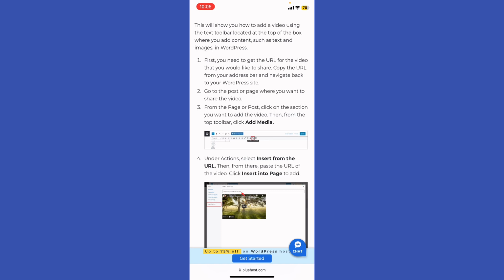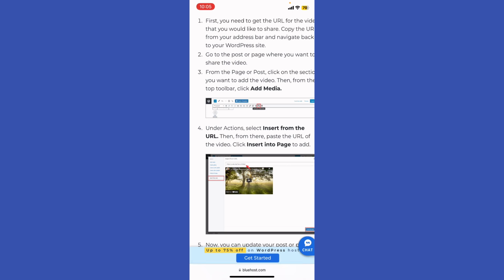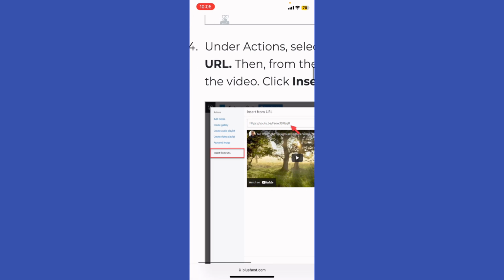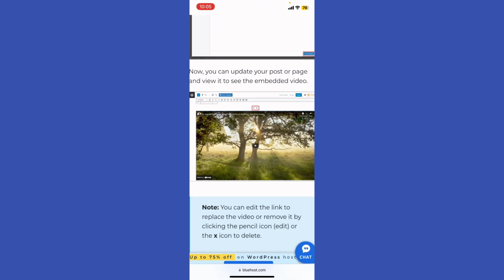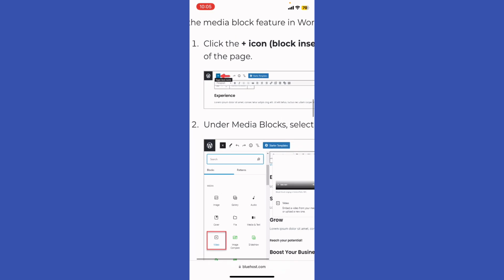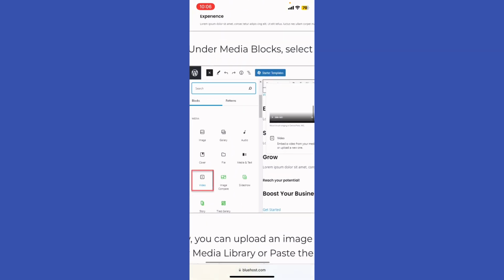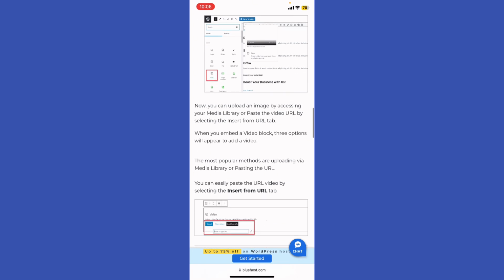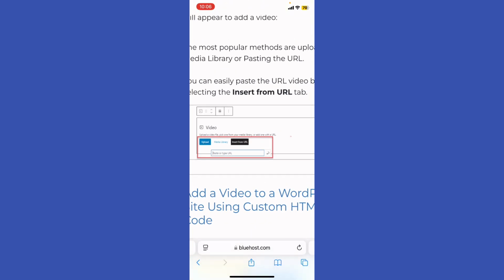How to add embedded video to your bluehost site (2024)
How to add embedded video to your bluehost site

In this video i´ll show you How to add embedded video to your bluehost site. The method is very simple and clearly described in the video. follow all the steps & add embedded video to your bluehost site